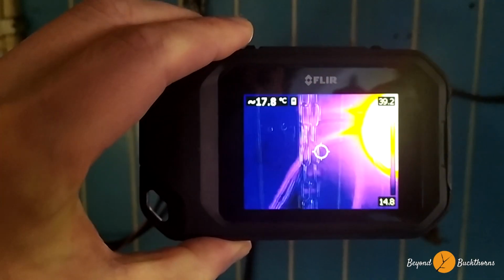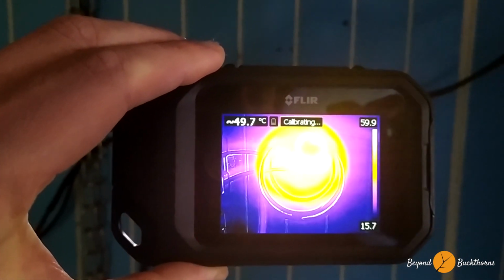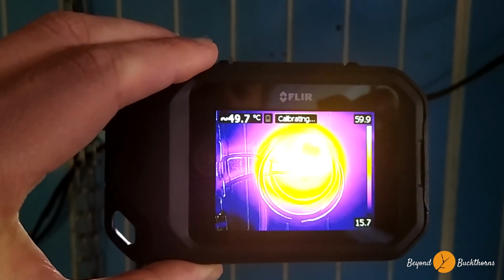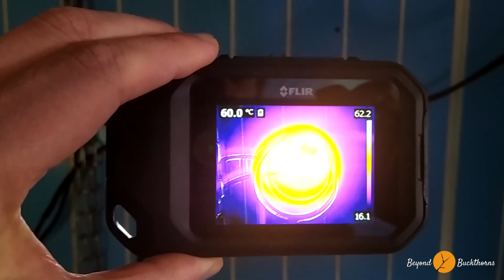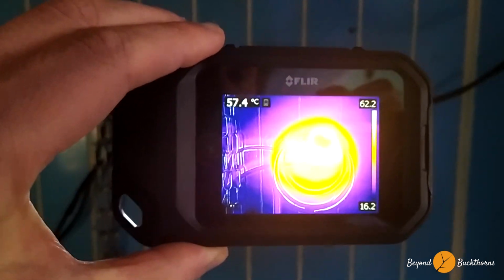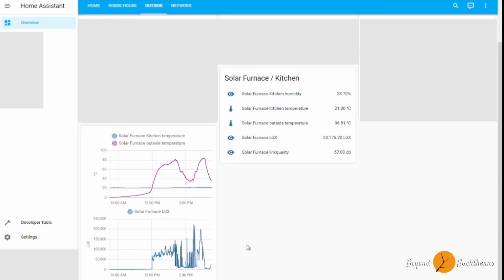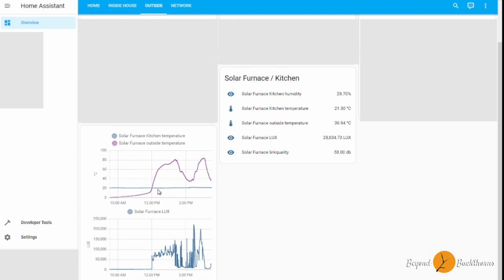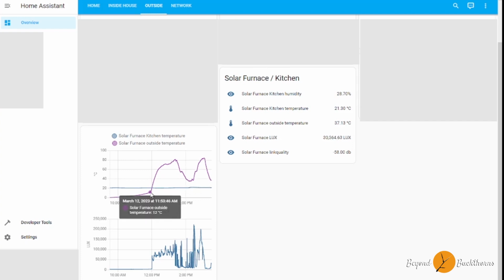Solar Air Heater Update - temperature sensors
I put a DS18B20 temperature sensor as well as VEML7700 light sensor in the furnace and compared it with the temperature from a DHT22, which is on the inside (sorry, I said DHT44 in the video). If the temperature on the outside is 4°C higher than on the inside an LED will light up.